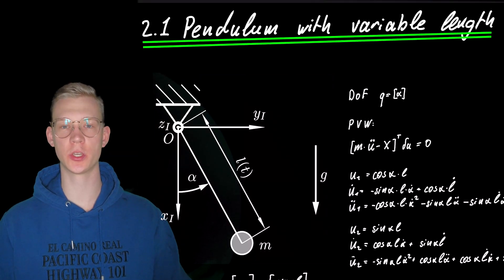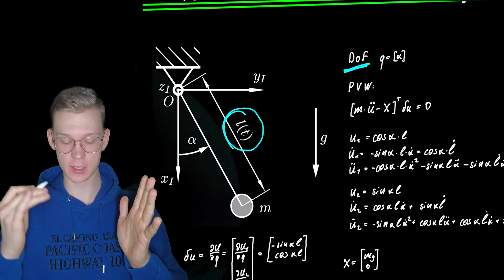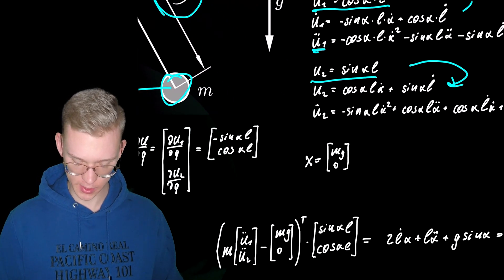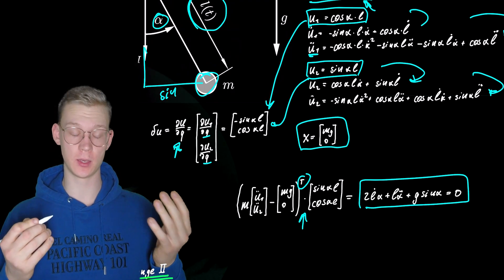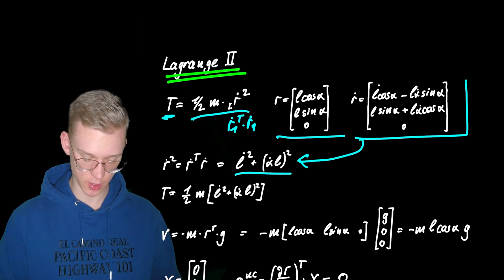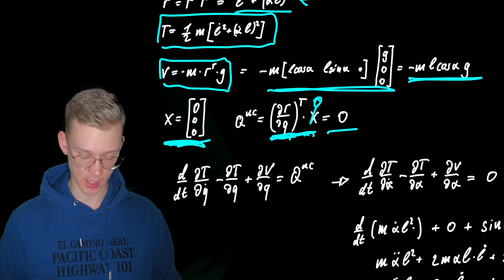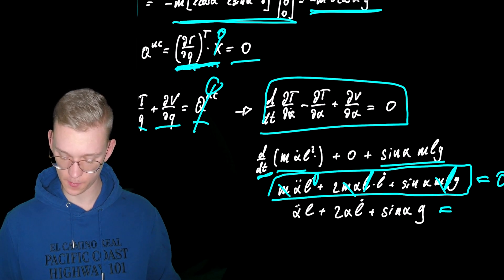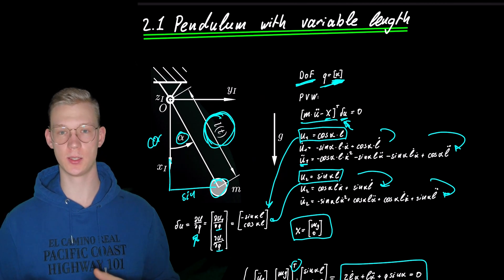Using Lagrange and Virtual work to sovle a Pendulum with variable length - Engineering Dynamics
In mechanics, virtual work arises in the application of the principle of least action to the study of forces and movement of a mechanical system. The work of a force acting on a particle as it moves along a displacement is different for different displacements. Among all the possible displacements that a particle may follow, called virtual displacements, one will minimize the action. This displacement is therefore the displacement followed by the particle according to the principle of least action.

The work of a force on a particle along a virtual displacement is known as the virtual work.

Historically, virtual work and the associated calculus of variations were formulated to analyze systems of rigid bodies, but they have also been developed for the study of the mechanics of deformable bodies.

Lagrange’s Method
• Newton’s method of developing equations of motion requires taking elements apart
• When forces at interconnections are not of primary interest, more advantageous to derive
equations of motion by considering energies in the system

• Lagrange’s equations:
– Indirect approach that can be applied for other types of systems (other than mechanical)
– Based on calculus of variations – finding extremums of quantifies expressible as integrals